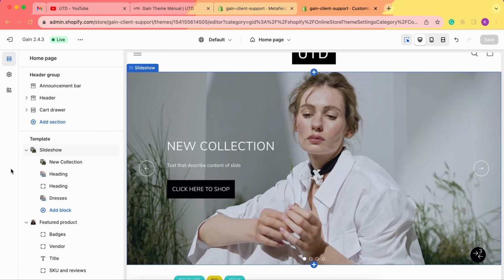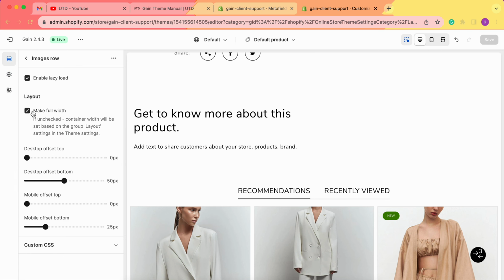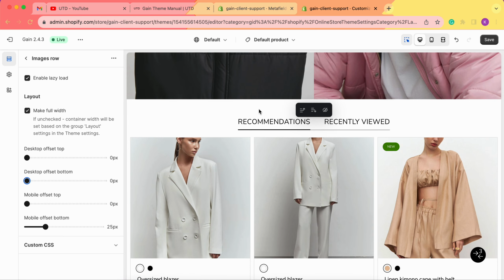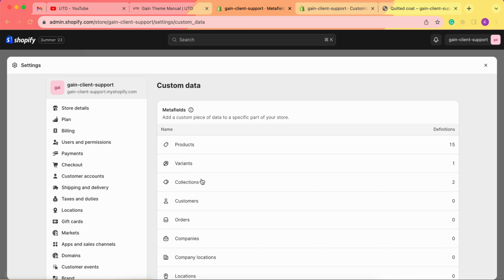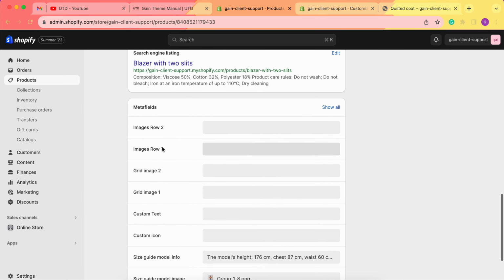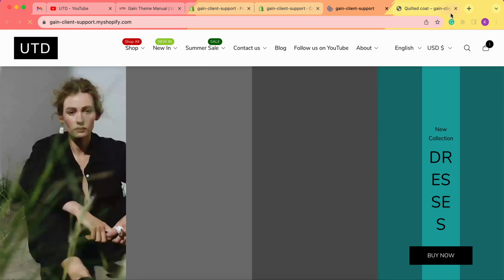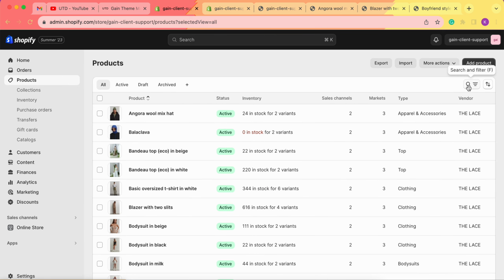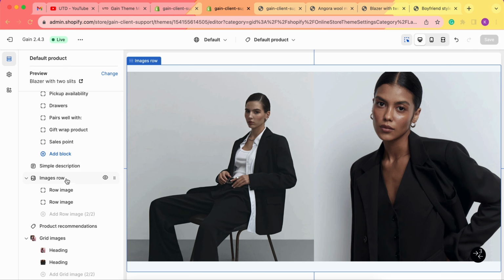How to set up the Images Row, Gain Shopify theme Version 2.4.3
In this video, we'll show you how to set up the Images Row, Gain Shopify theme Version 2.4.3